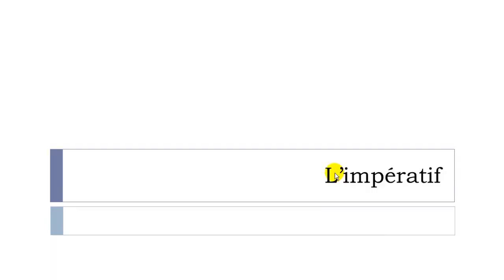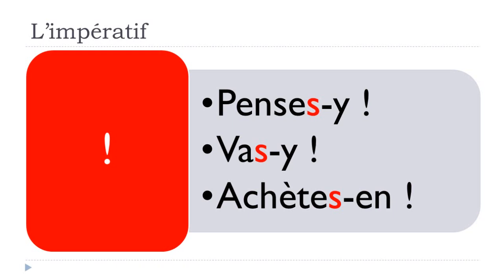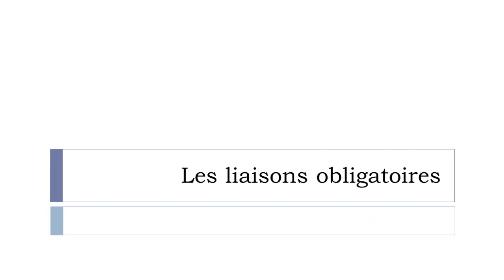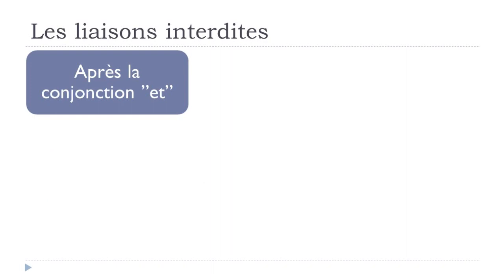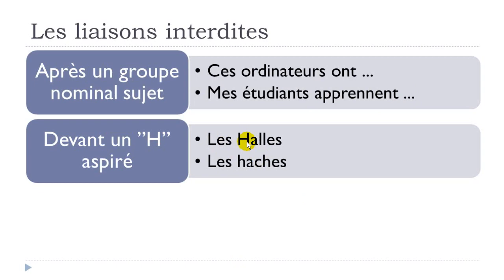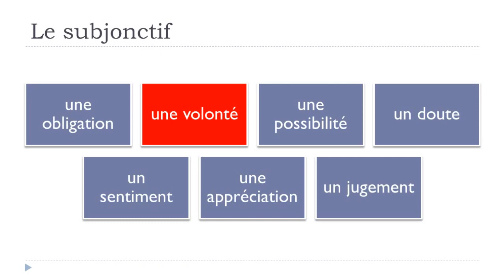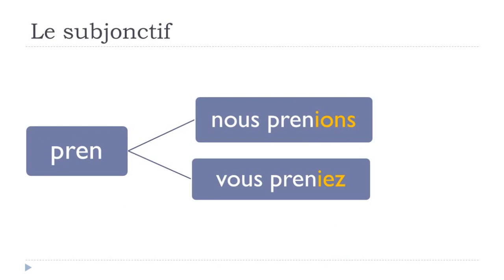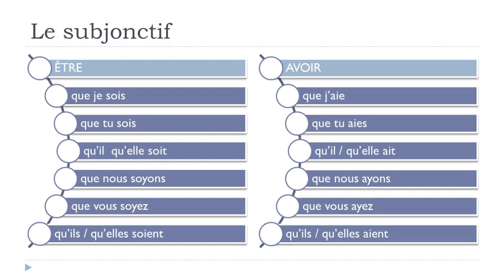Learn French before Christmas # Day 18